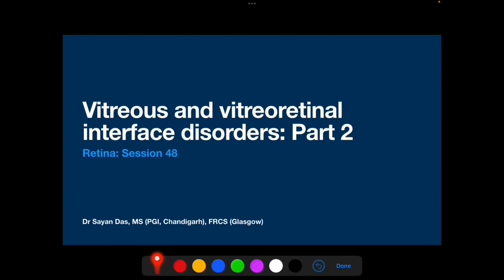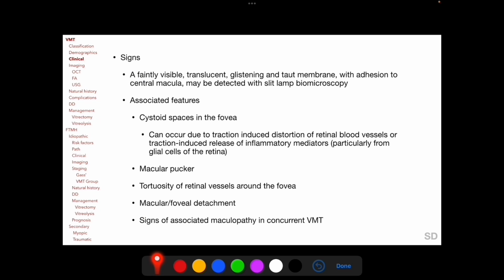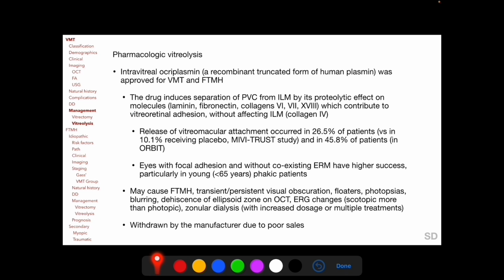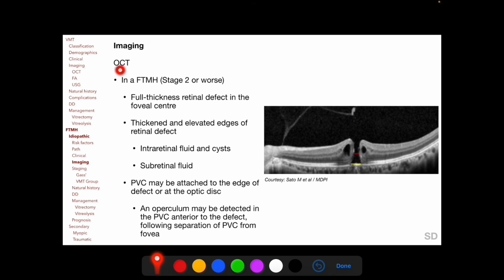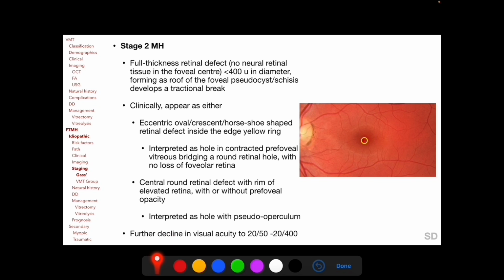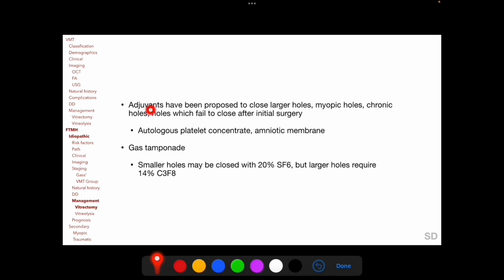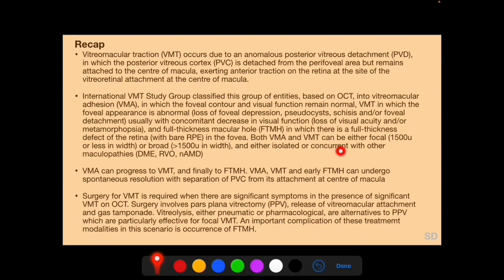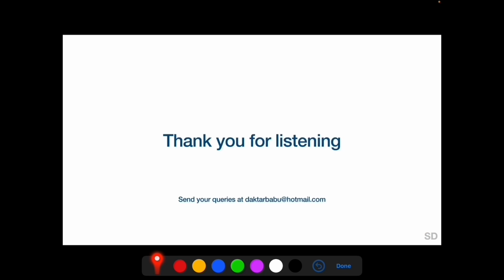Retina: Session 48: Vitreomacular Traction (VMT) and Full-Thickness Macular Hole (FTMH)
Topics:

- Vitreomacular Traction
     - Classification (International Vitreomacular Traction Study Group)
     - Clinical features
     - Imaging
     - Natural history
     - Complications
     - Differential diagnosis
   Management
     - Vitrectomy
     - Vitreolysis
- Full-thickness macular hole (FTMH)
     - Idiopathic
           - Risk factors
           - Pathogenesis
           - Clinical features
           - Imaging
           - Staging
                 - Gass’ staging
                 - International Vitreomacular Traction Study Group classification
           - Natural history
           - Differential diagnosis
           - Management
                 - Vitrectomy
                 - Vitreolysis
           - Prognosis
      - Secondary
           - Myopic
           - Traumatic